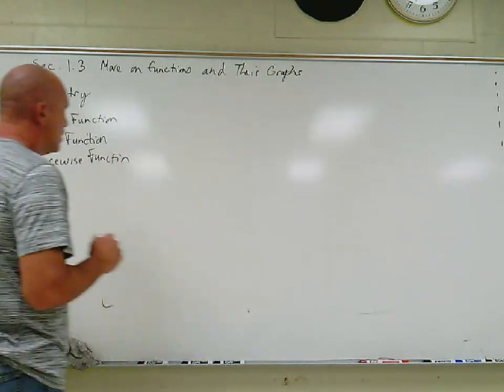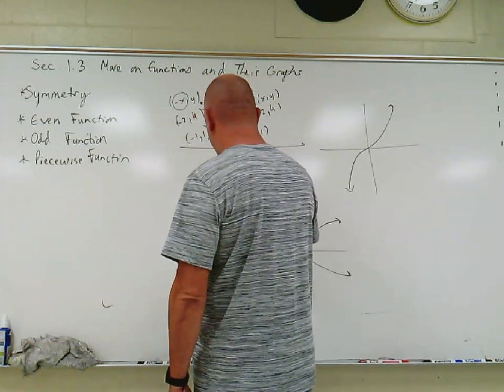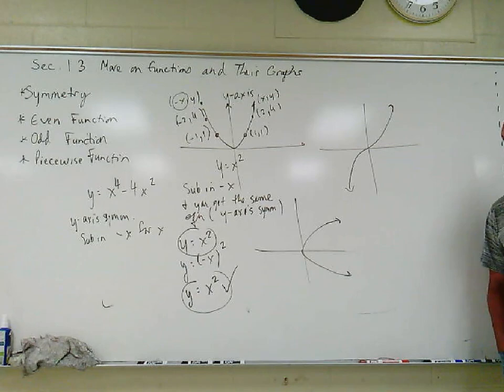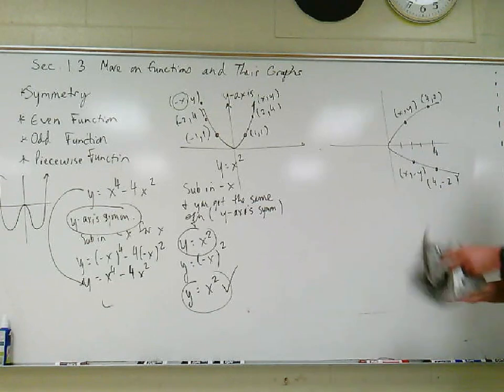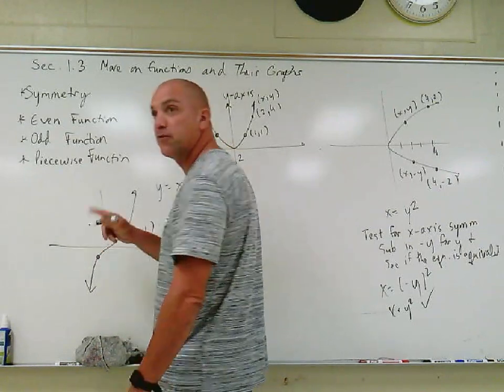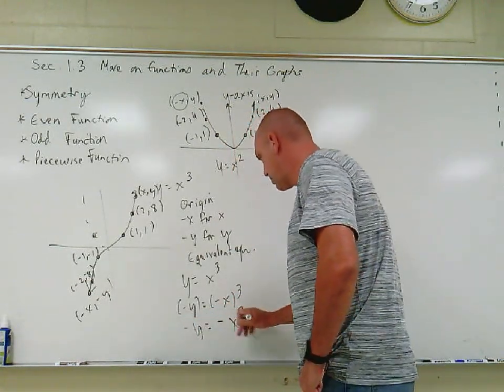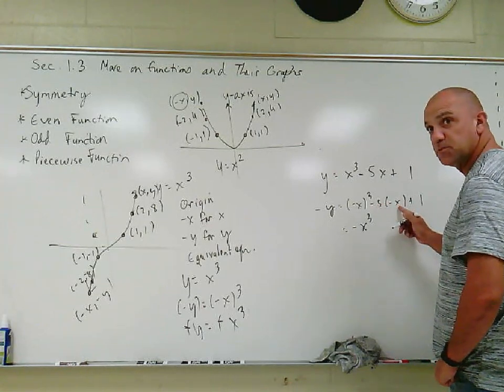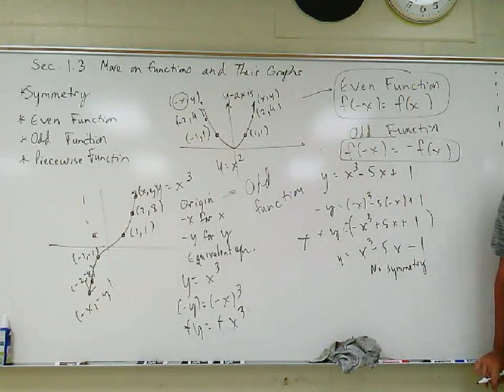Math 1730 Sec. 1.3 Part 2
Symmetry of Graphs